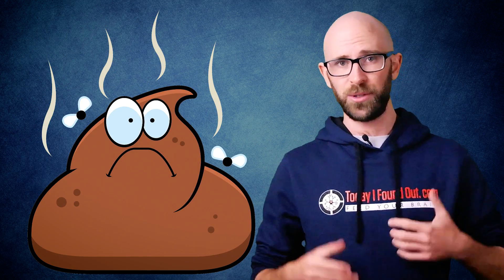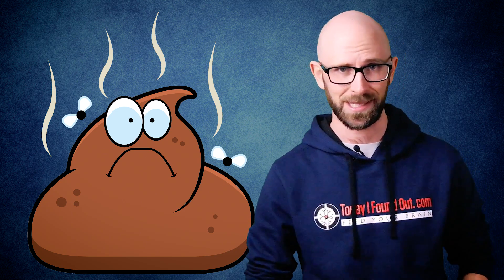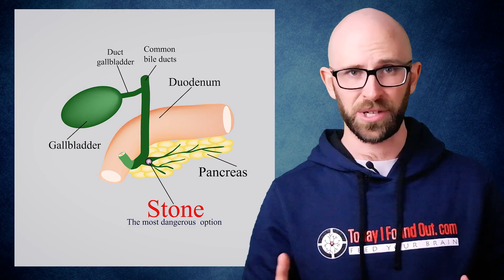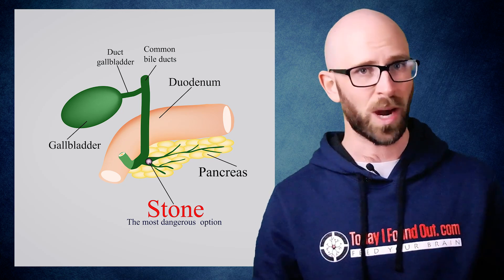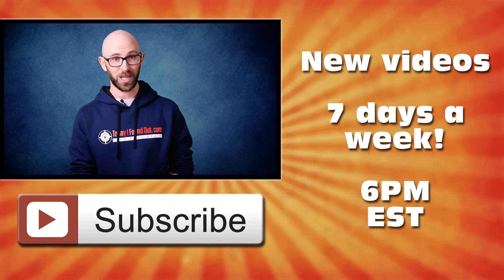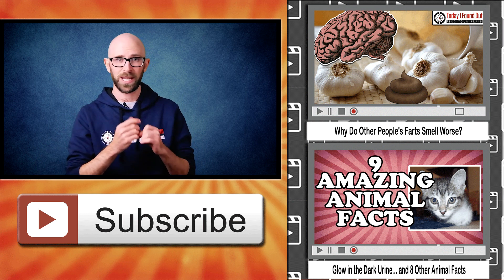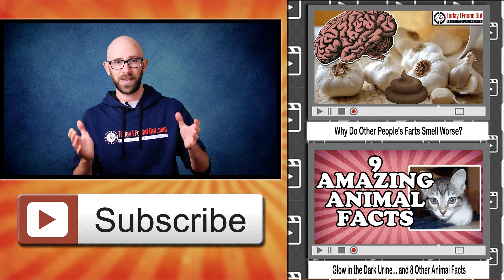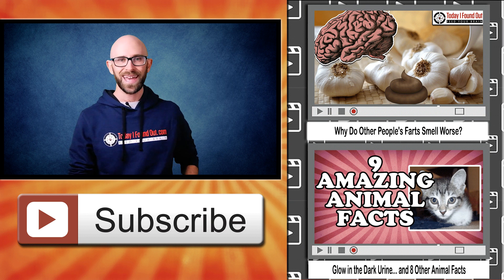Why is Poop Brown?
In this video:

Poop is brown due to bile from your gall bladder being metabolized by the bacteria in your intestines.  This results in a byproduct called stercobilin, which, in turn, makes poop look brown-ish.